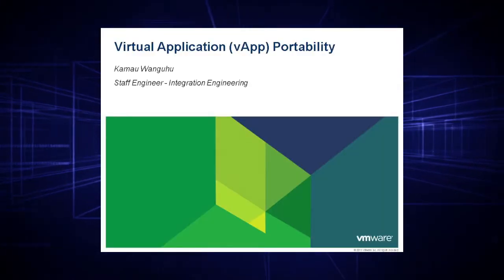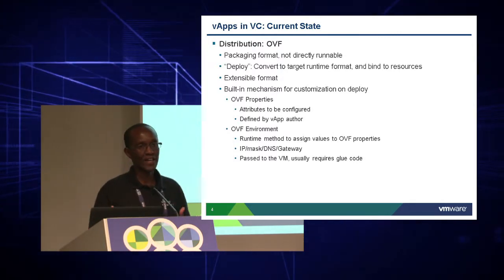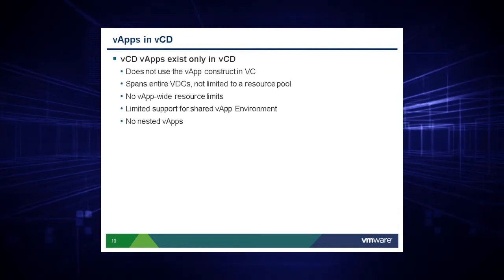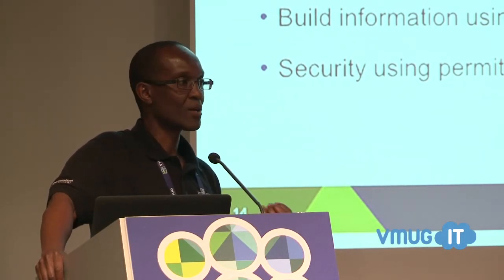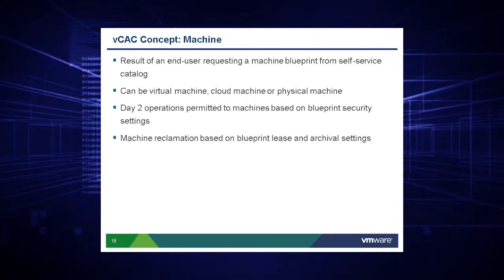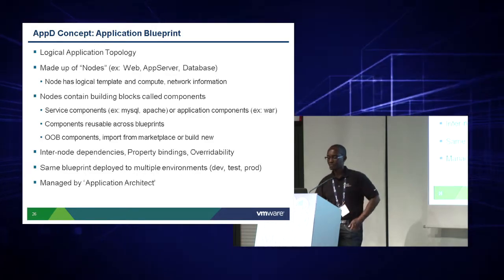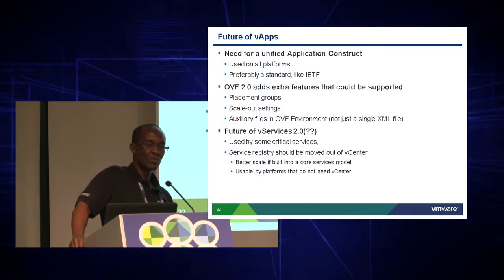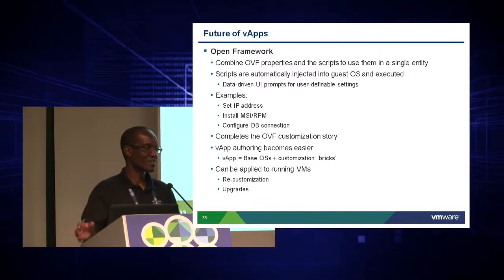14 VMUGIT User Conference 2014 Breakout Session - Kamau Wanguhu (VMware)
Application Portability
Kamau Wanguhu,VMware